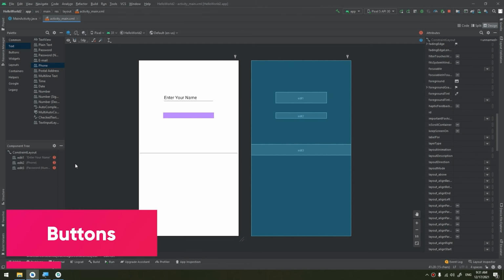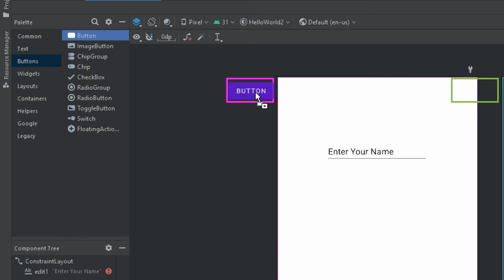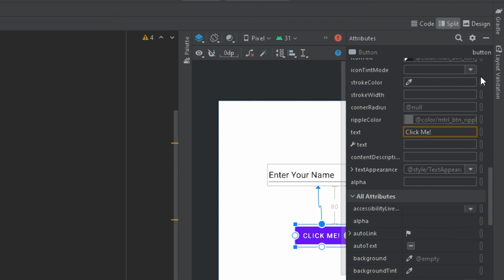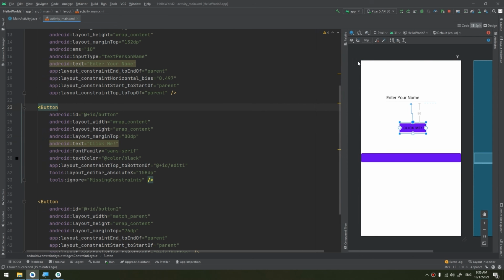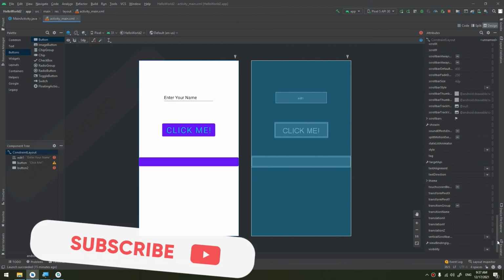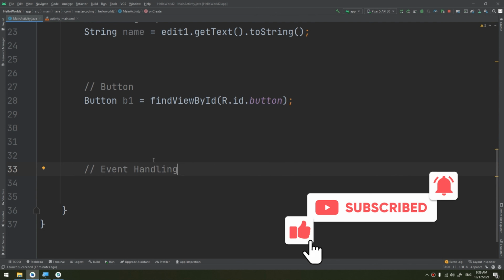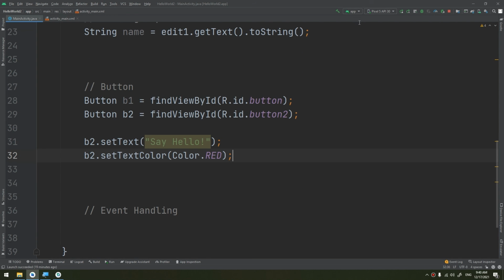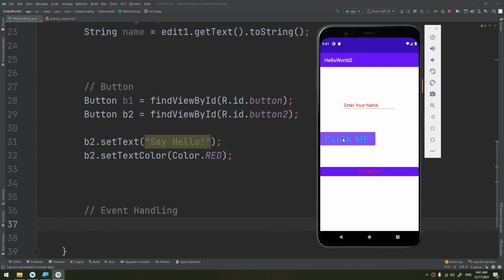Buttons in Android- Mastering Android #9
Hello my friends, in this tutorial we'll learn about android buttons and listen to user clicks on it.